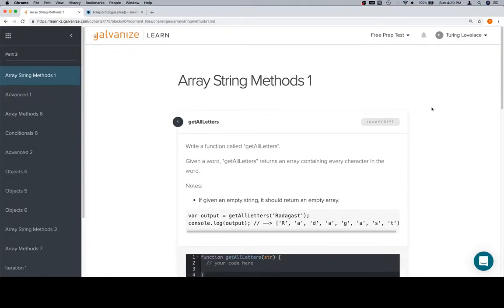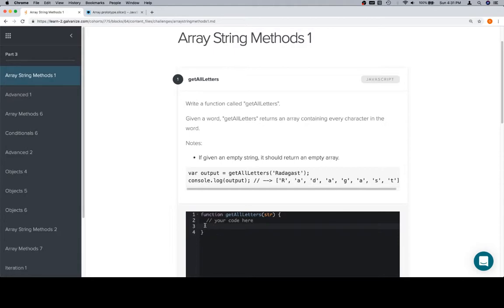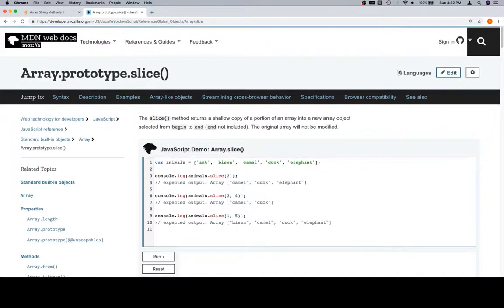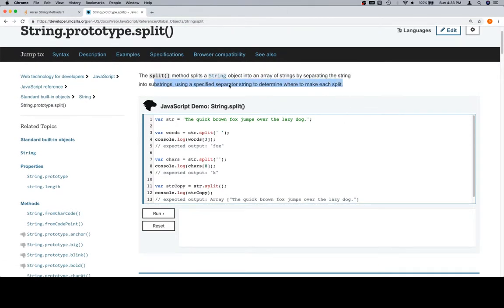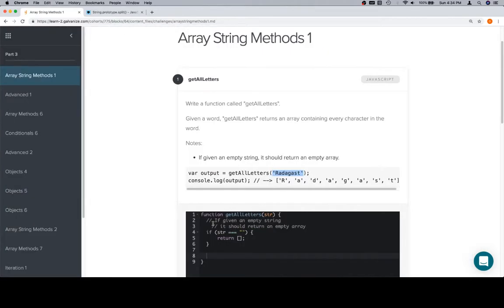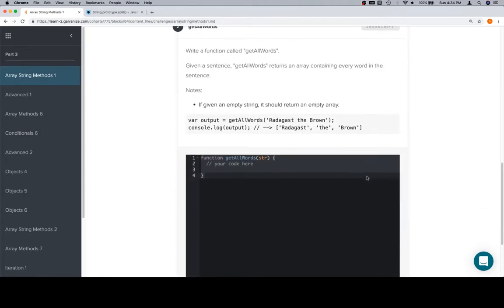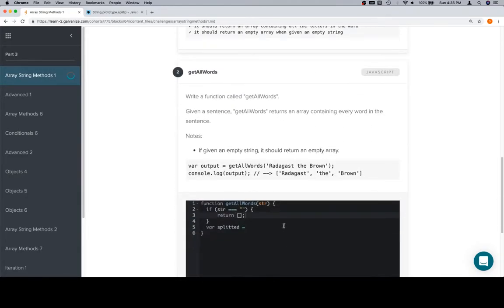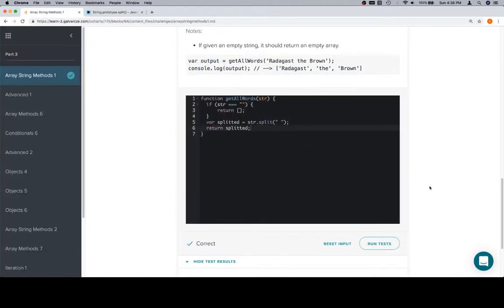Module 1 - Array String Methods 1